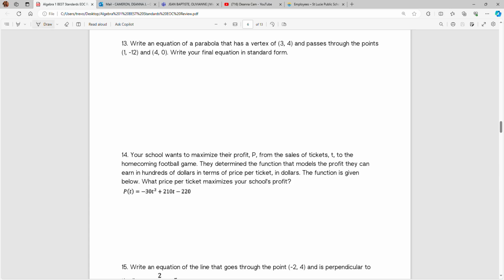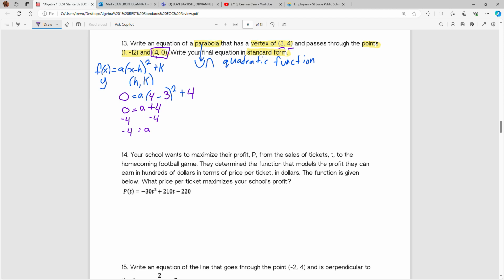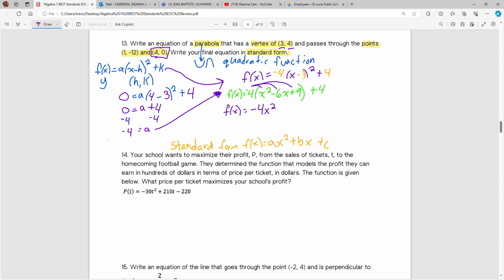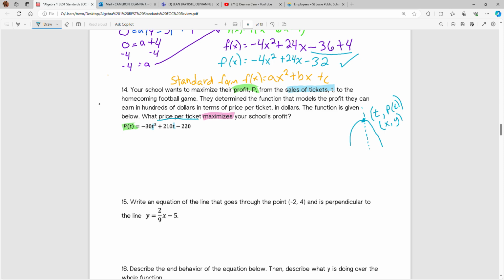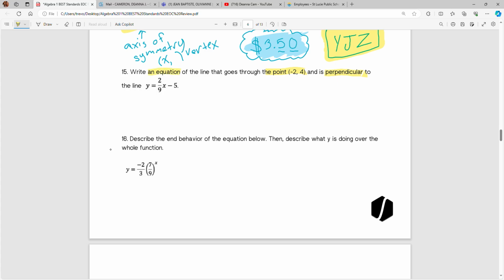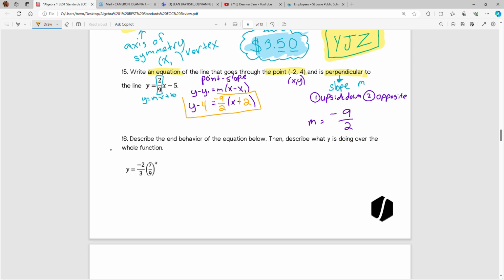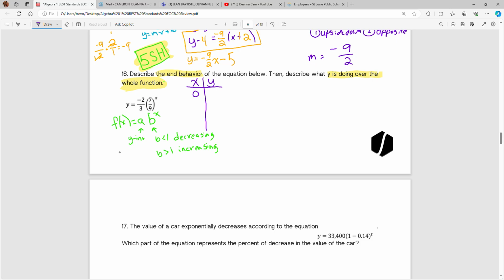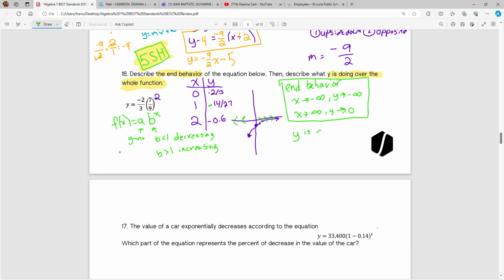Yellow Packet Page 11 Practice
Make good math choices! Happy studying!!